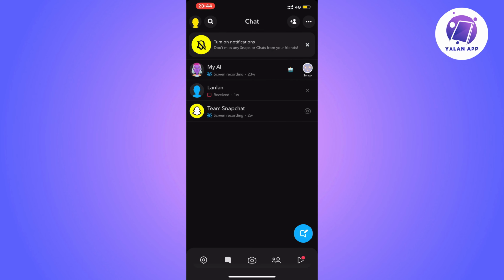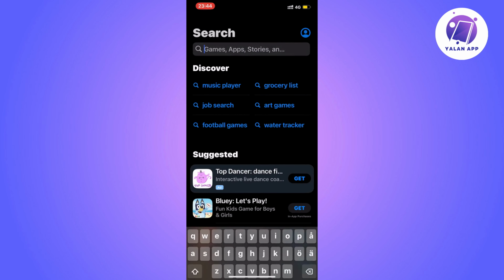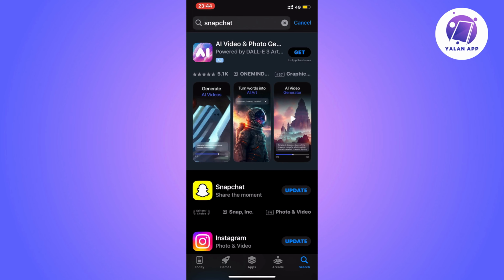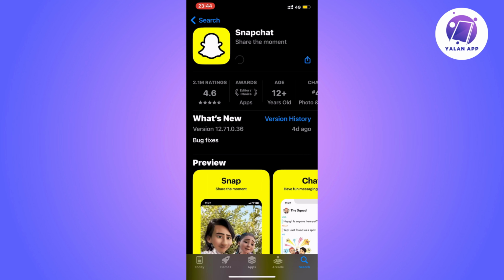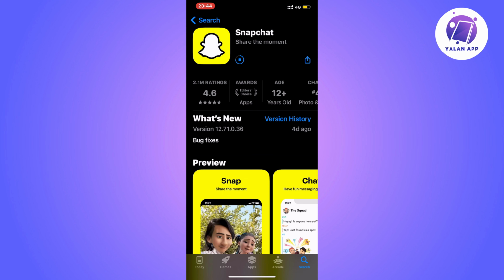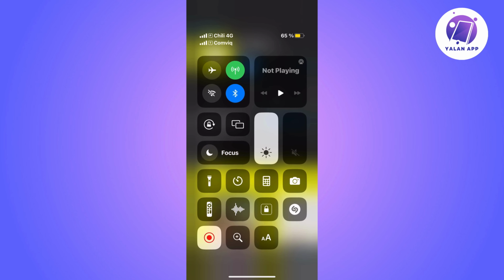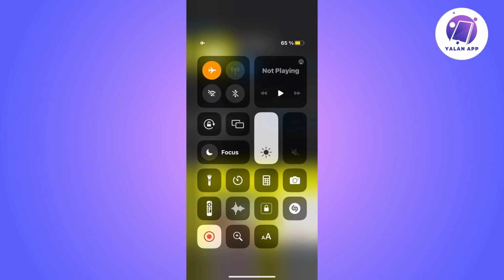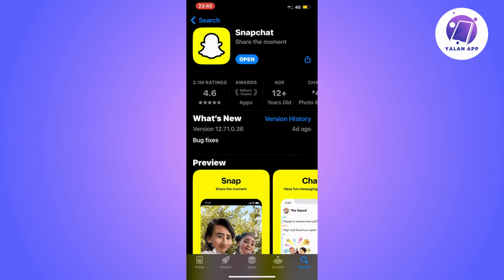Fix Snapchat Video Sound Not Working (2025)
If you're experiencing issues with sound on Snapchat videos, this tutorial will guide you through troubleshooting steps to fix the problem.